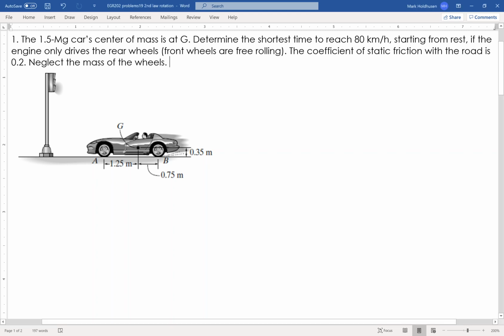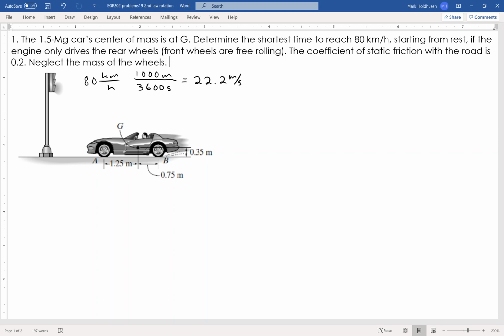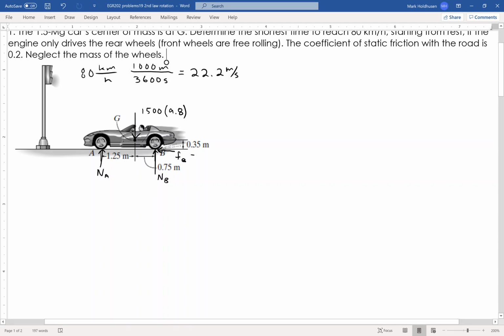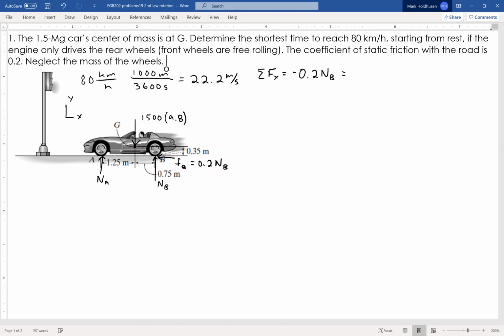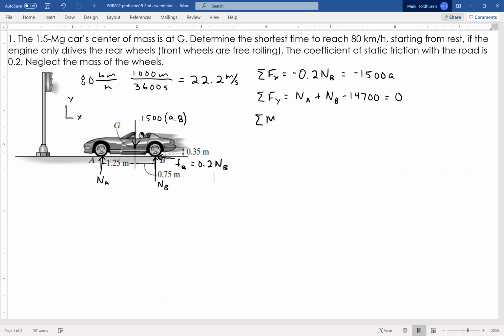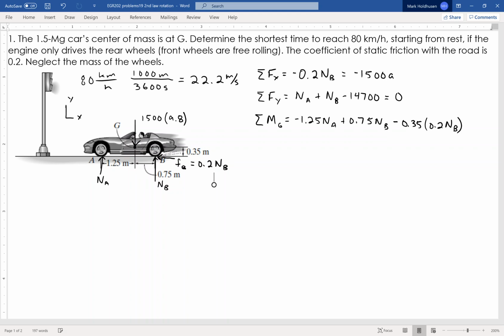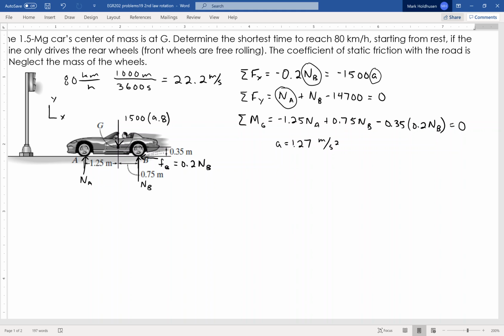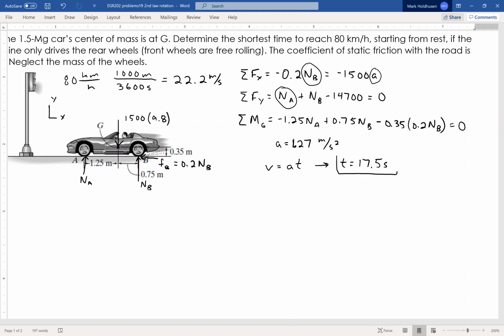Dynamics 15-Apr 2nd Law Rotation/Translation 1